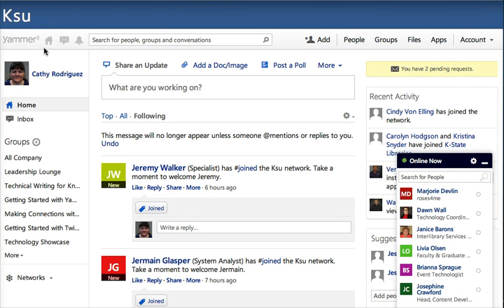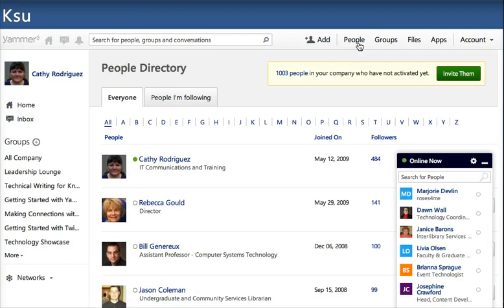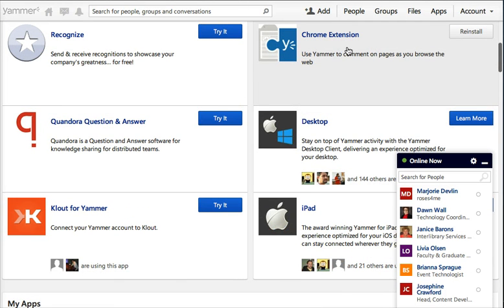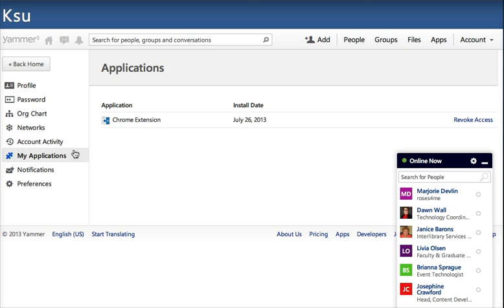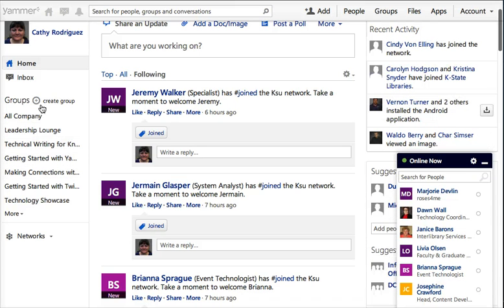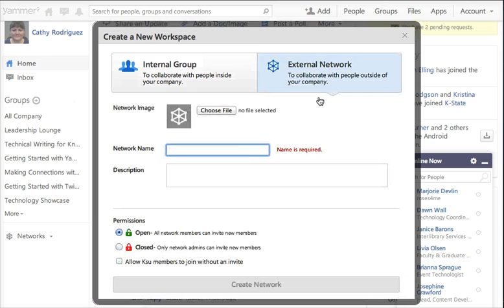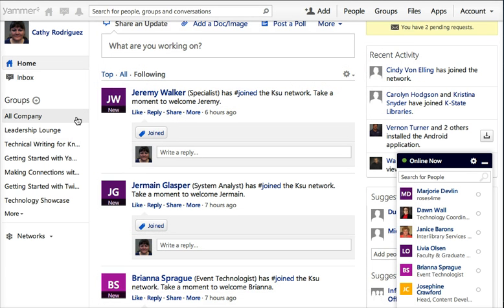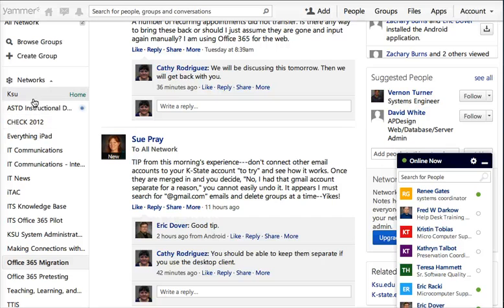Screencast by cathyr34 from Screenr.com